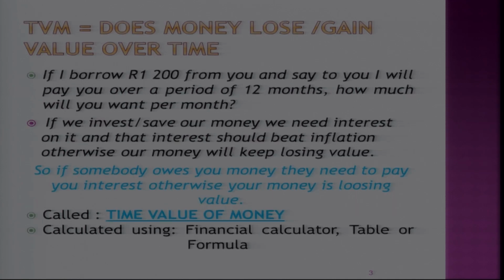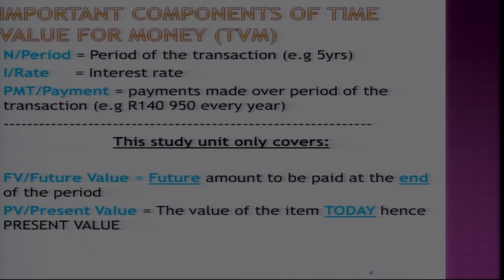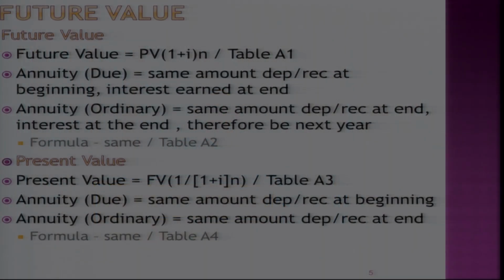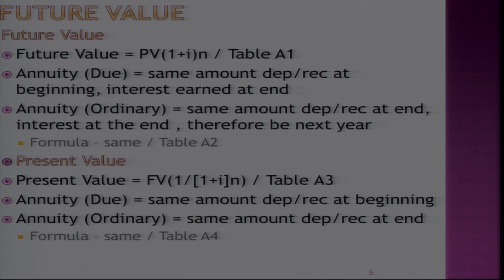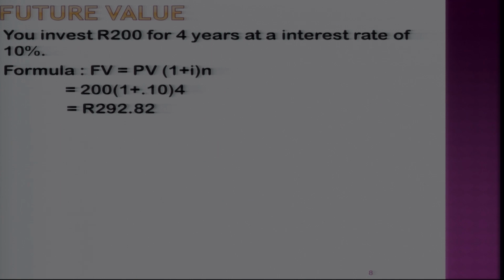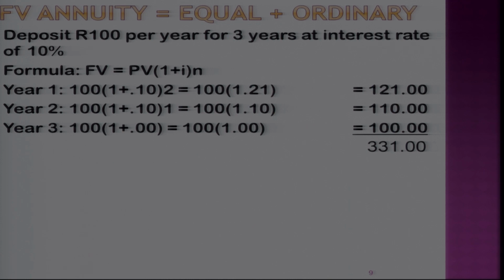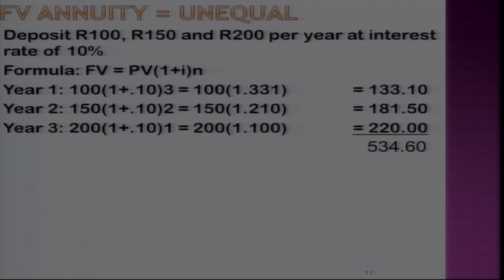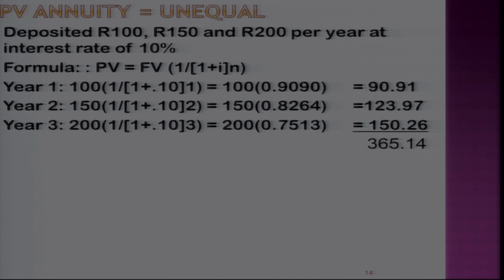EDSU-RONEL CASSIM-TIME VALUE OF MONEY